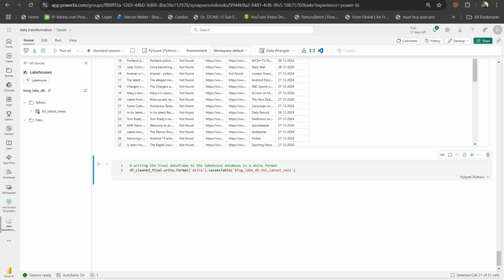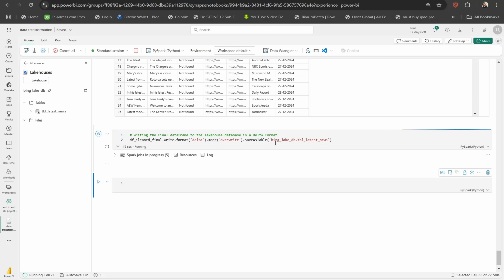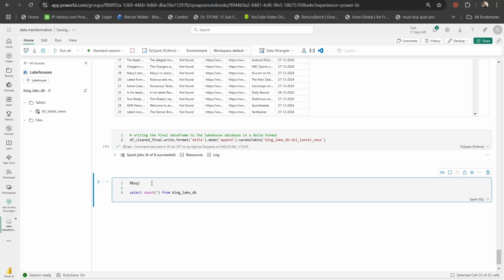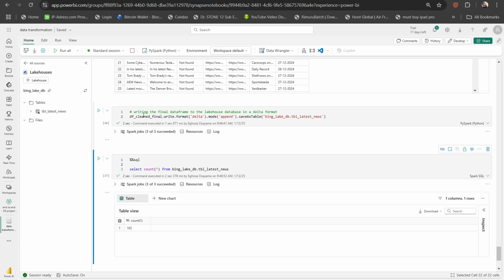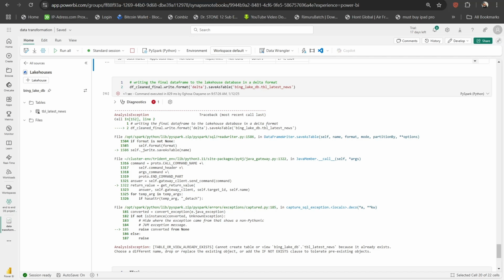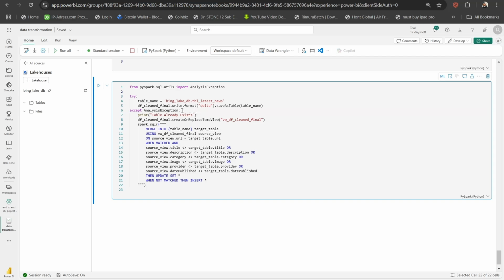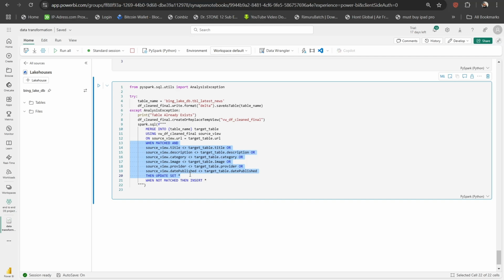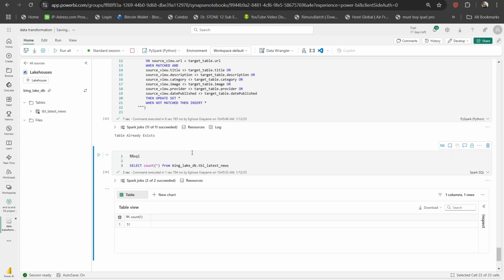5. Incremental load using Spark Notebook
In this video, I demonstrate how I implemented incremental data loading using a Spark Notebook in Microsoft Fabric as part of my end-to-end data engineering project. This approach ensures efficient data processing by loading only new or updated records, saving time and resources.

Here’s what I accomplished:

Designed an incremental load mechanism to process data changes dynamically.
Leveraged Spark Notebooks to write and execute scalable data transformation scripts.
Integrated the incremental loading pipeline with One Lake for optimized storage.
This step is crucial for handling large datasets efficiently and maintaining real-time data freshness in my pipeline.